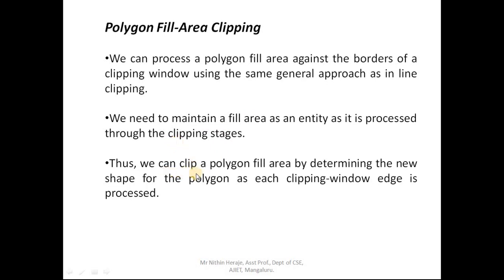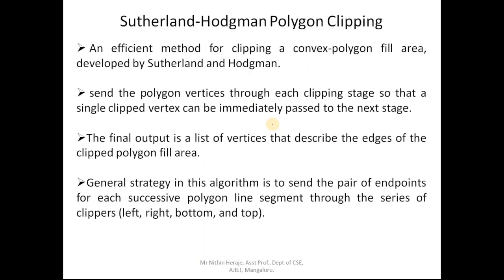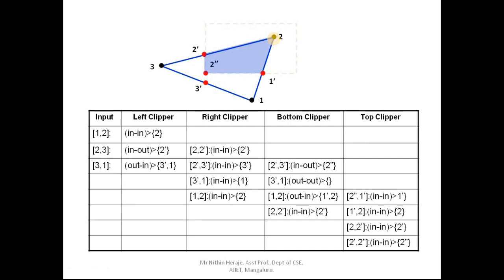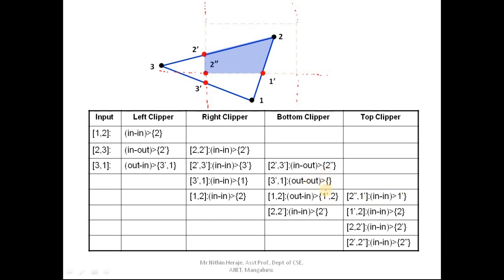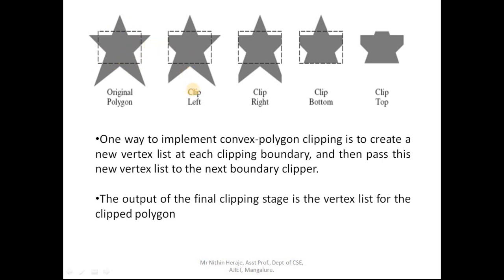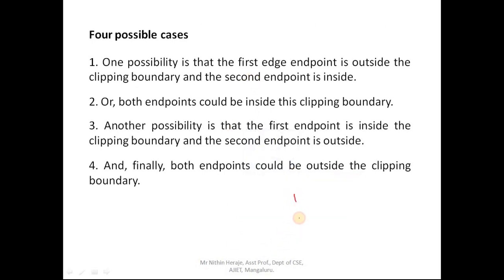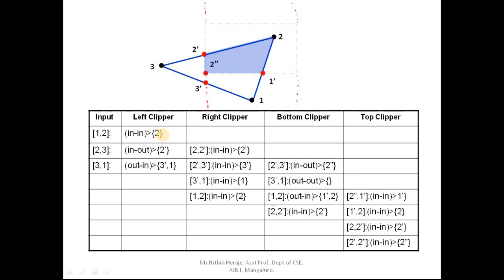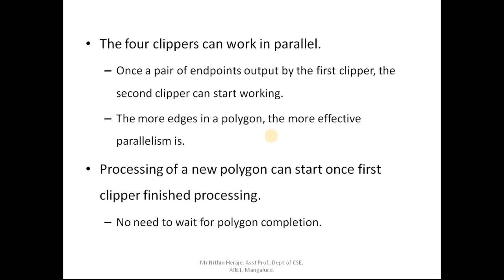Module-3 Sutherland Hodgman Polygon Clipping. Computer Graphics & Visualization